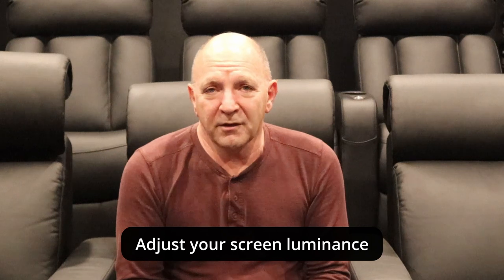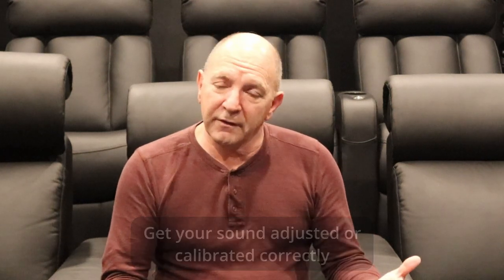"Top Gun" your Top Gun Experience ! Where to watch it and how to setup your room!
We share our thoughts and opinions on the state of commercial digital cinema's and discuss where best to watch Hollywood blockbusters and then briefly how to setup a room to get the best Hollywood movie experience.

00:00 Introduction
00:24 Where should I watch it?
00:58 Which Cinema to go to?
02:01 How does Home Cinema compare?
03:35 How to "Top Gun" your home cinema (a basic no technical overview)
07:02 Summary
07:19 Get a professionally built Private Home Cinema
07:29 Should I watch it now or should I wait?